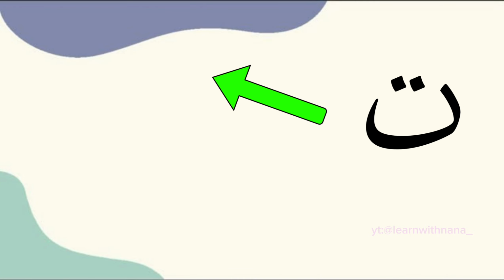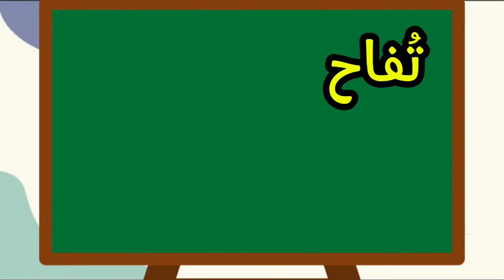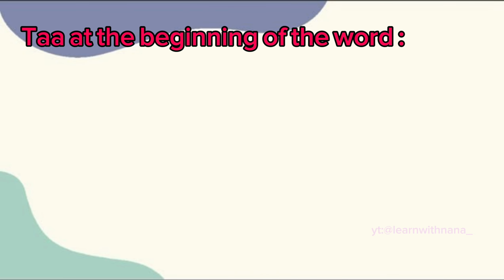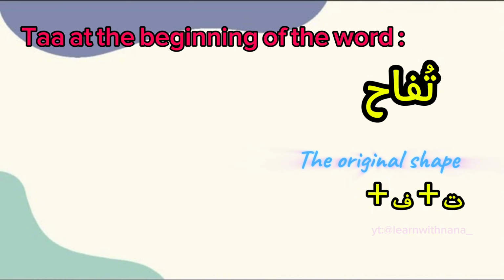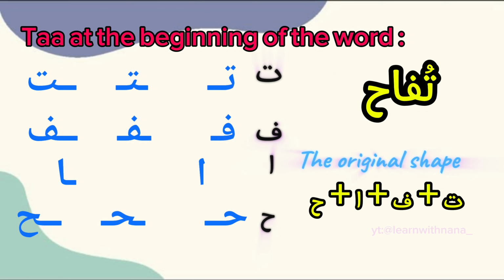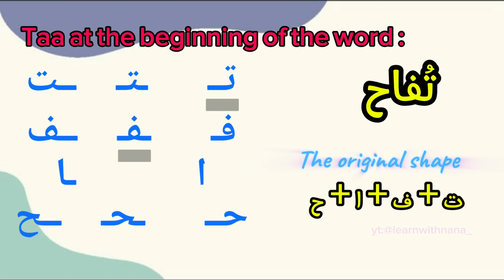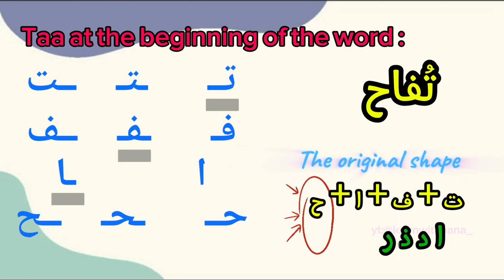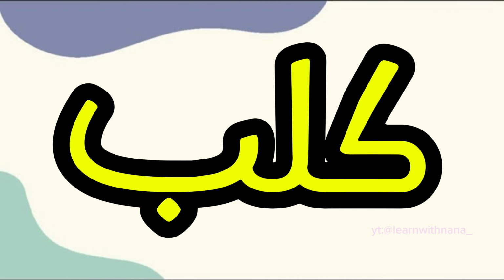تعلم حرف التاء في اللغة العربية | Learn Arabic for beginners